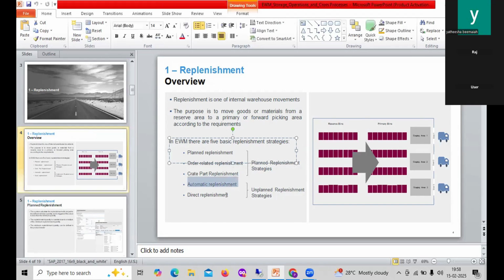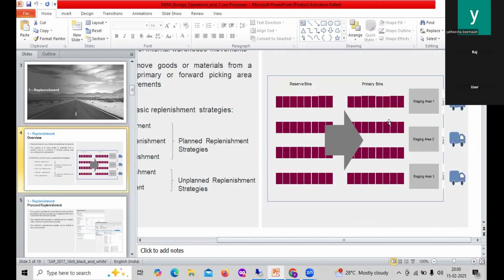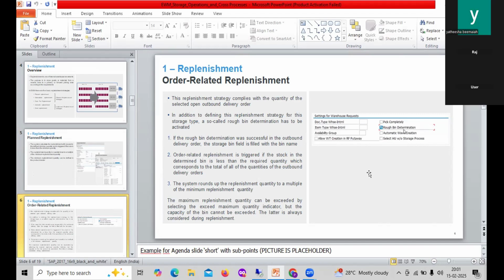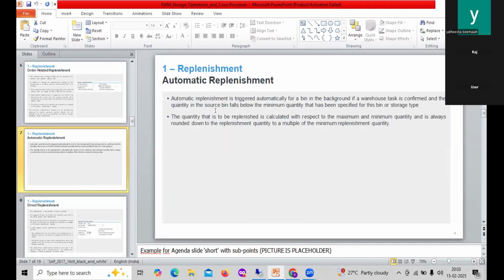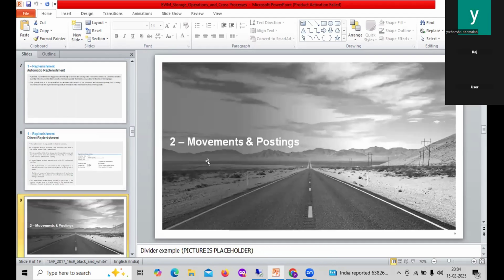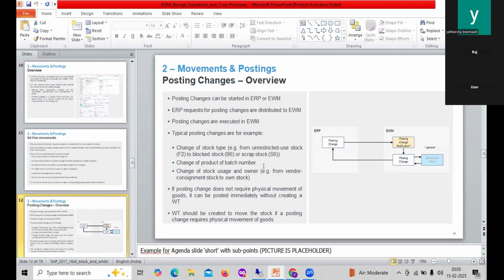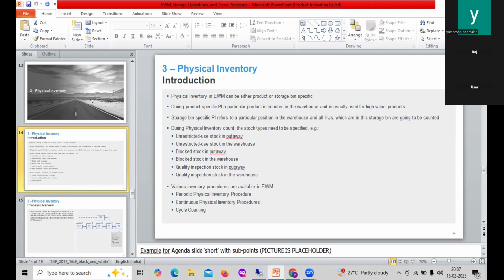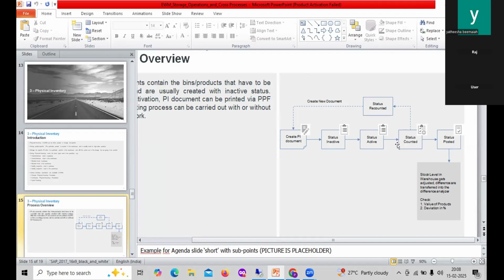SAP EWM Overview session by GTR Academy_Part 12